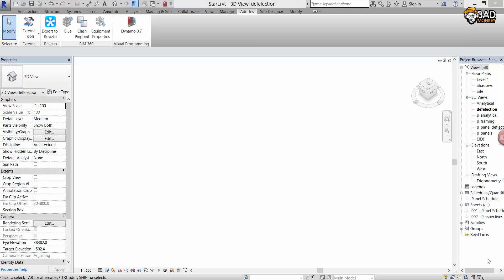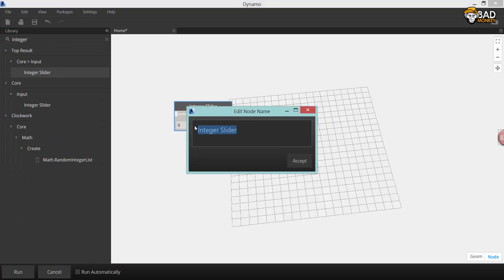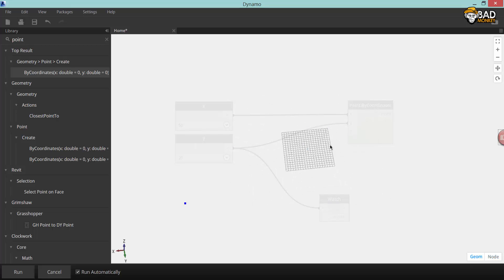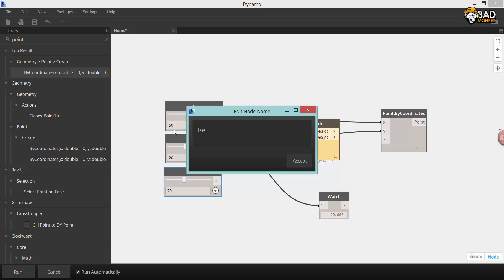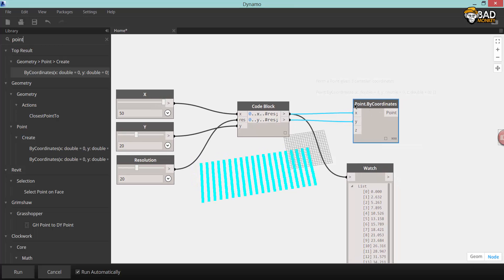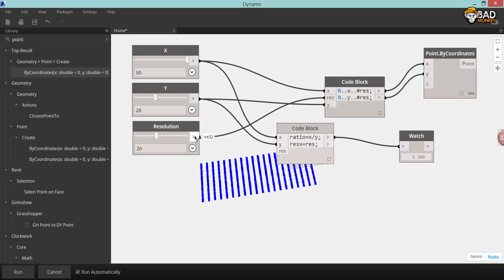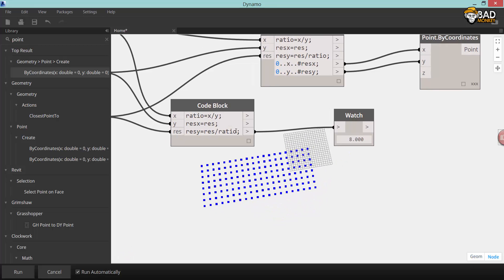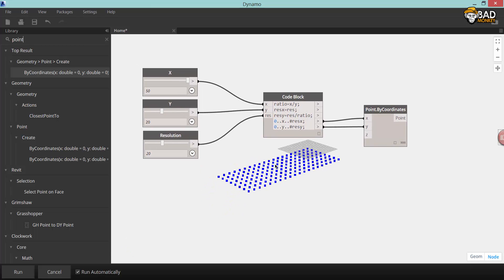Computational Logic in Structural Design: Grid (Part 1)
First video in a series of Dynamo tutorials first presented with Julien Benoit at RTCEUR 2014 in Dublin, later at Autodesk University 2014 in Las Vegas. Thanks to Zach Kron for excellent guidance.

The visual programming interface of Dynamo is enabling structural engineers with the tools to build optimized structures with minimal energy, and subsequently make their own design tools. Based on the Revit Platform, we can use our creativity to develop optimized structural systems using computational logic in an advanced building information modeling environment. This lab will teach participants how to create and iterate computational space frames with native Revit Framing elements and Adaptive Components, and how these can be used in structural analysis.